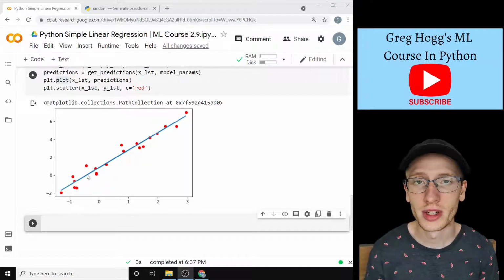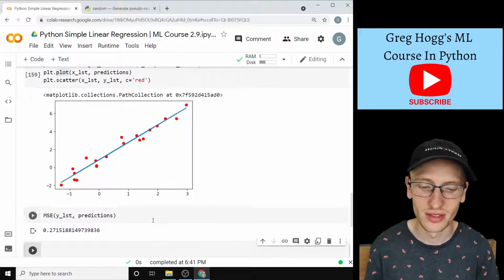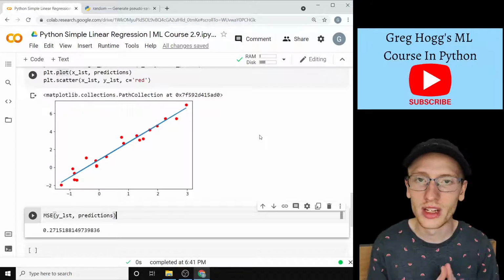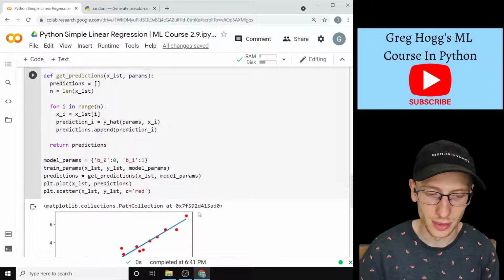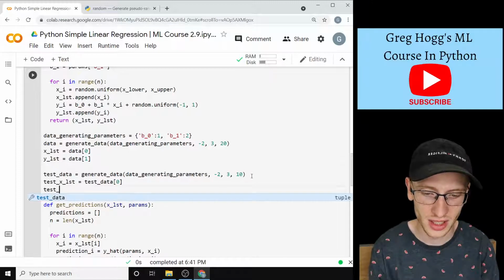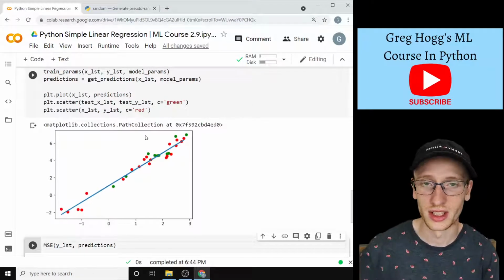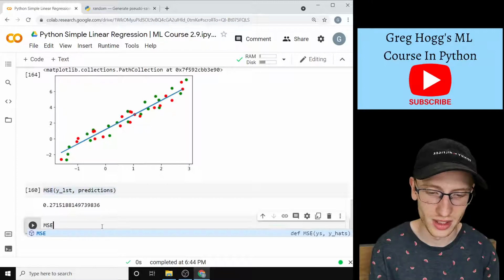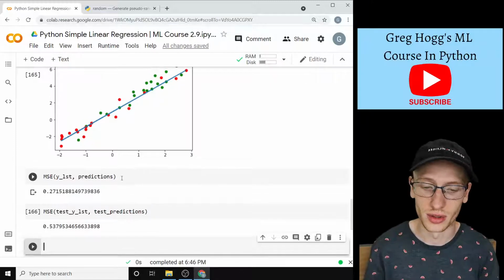Testing Out The Model | ML Course 2.16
Try Sunsama for free! Today we test the error of our simple linear regression model in Python, by observing the mean squared error on both the training set and a new test set of data. The only prerequisite for this machine learning course in Python is basic coding knowledge.